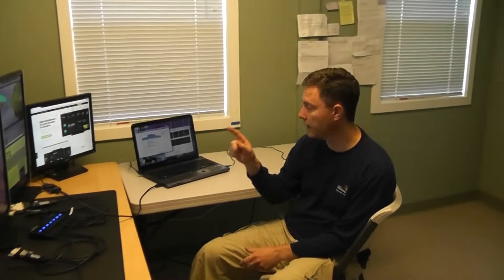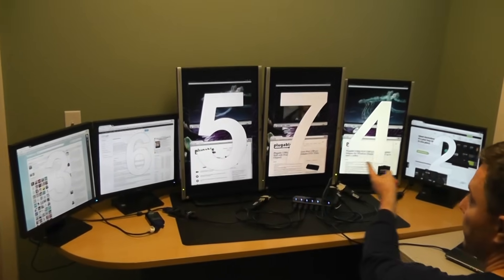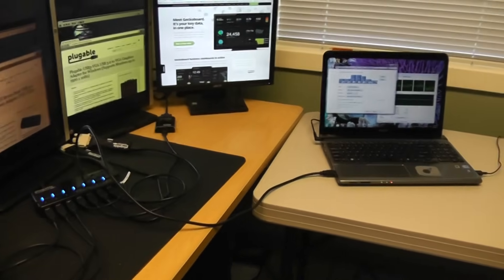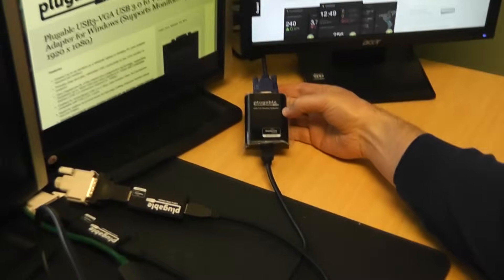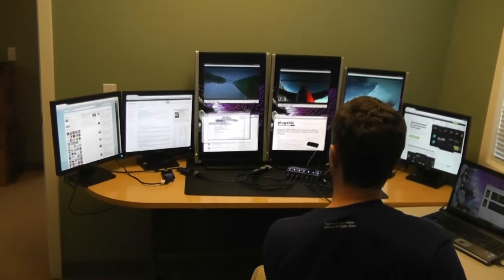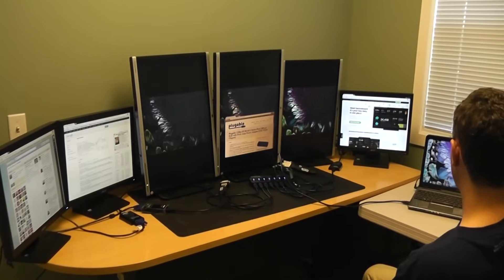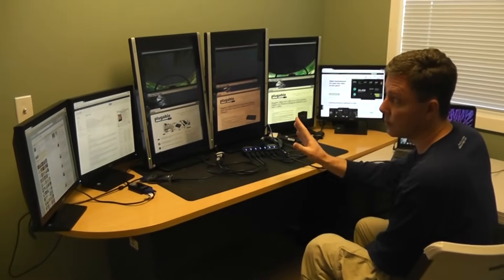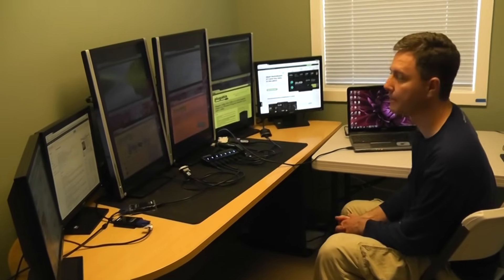7 Monitors on Windows 7 with USB 3.0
And with a cameo appearance on the bus by the Plugable USB 2.0 Gigabit Ethernet adapter

Let us know if you have any questions.  Thanks!